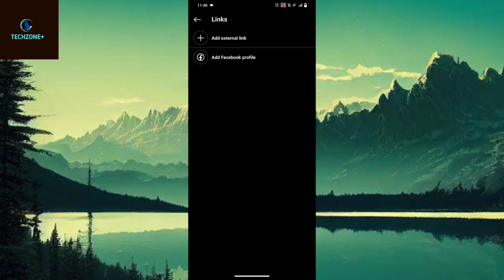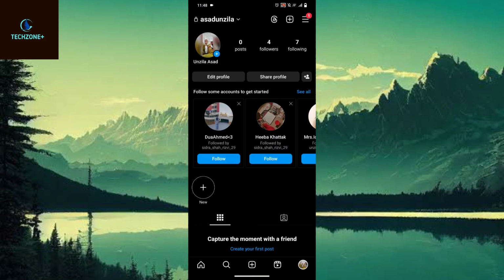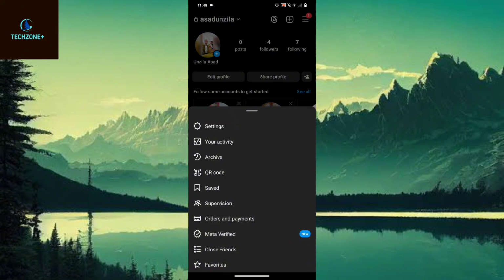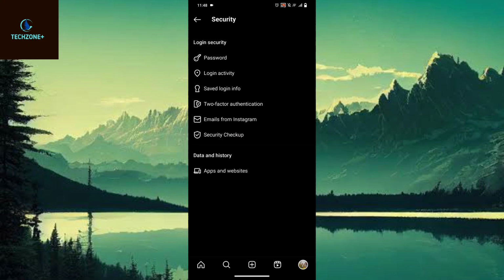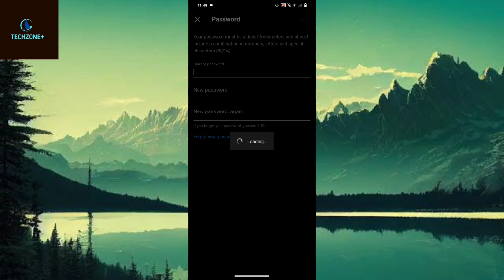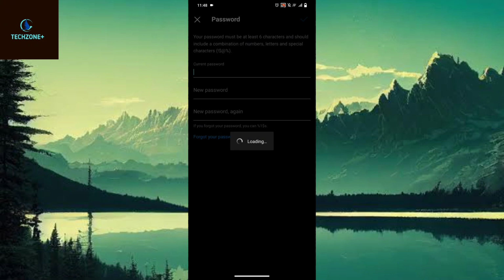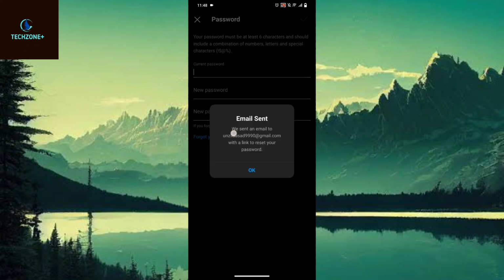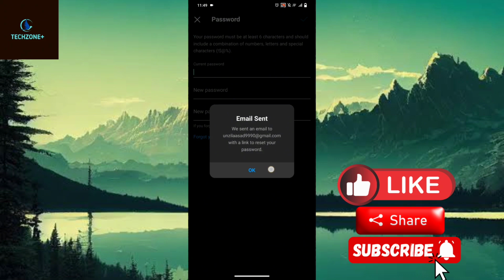How to change Instagram username and password easy way 2024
Hey there! In this tutorial, I'll walk you through the simple steps to change your username and password on Instagram. Whether you're rebranding, enhancing security, or just want a fresh start, I've got you covered. Follow along and learn how to navigate Instagram's settings like a pro!

Instagram username change
Instagram password update
How to change Instagram username
How to update Instagram password
Instagram account security
Instagram tips and tricks
Changing username on Instagram
Resetting Instagram password
Instagram account settings